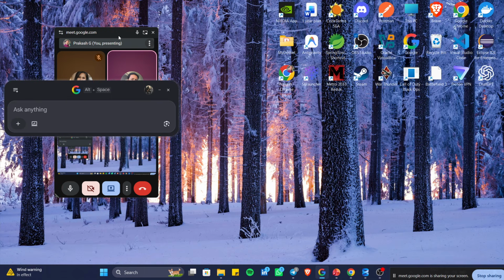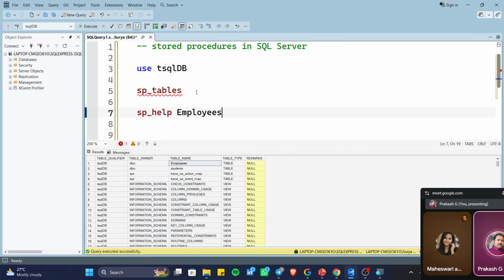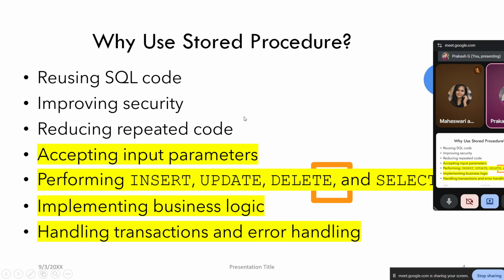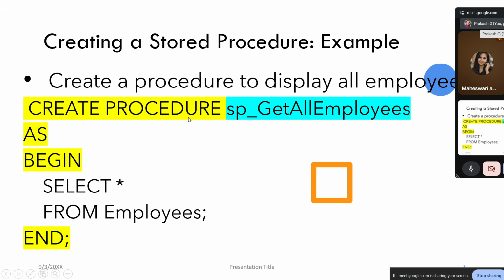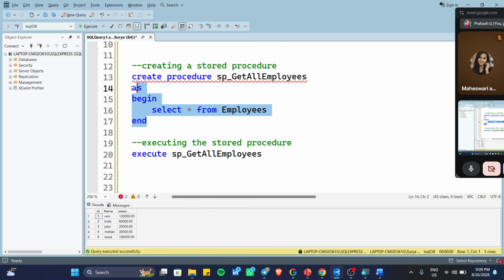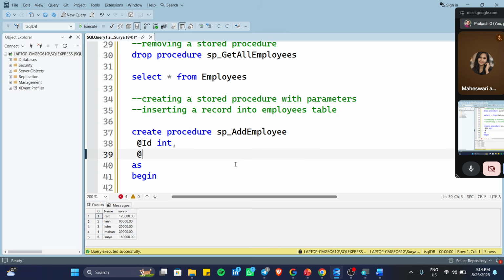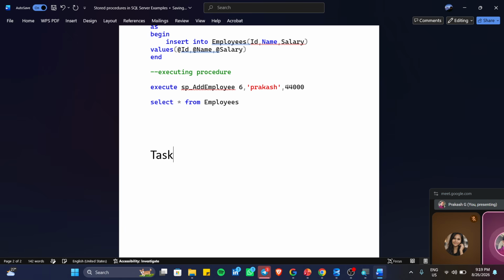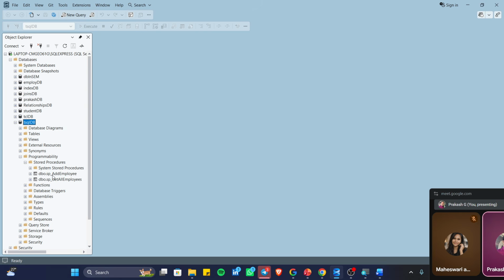Stored Procedures in SQL Server by Prakash Gangumalla | creating and execute procedure in SQLServer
What is stored procedure,
syntax to create a procedure,
creating a procedure without parameters,
executing a procedure,
altering a procedure,
deleting a procedure